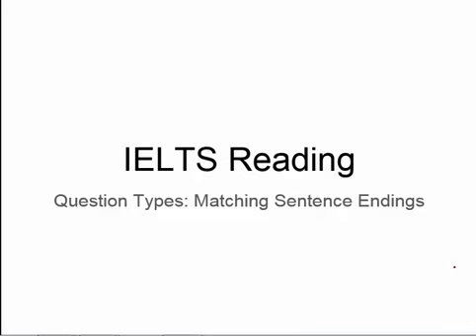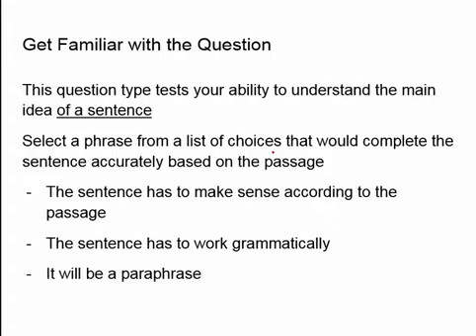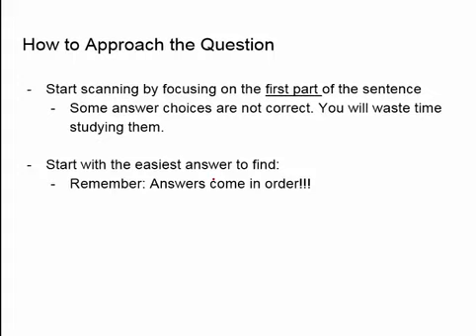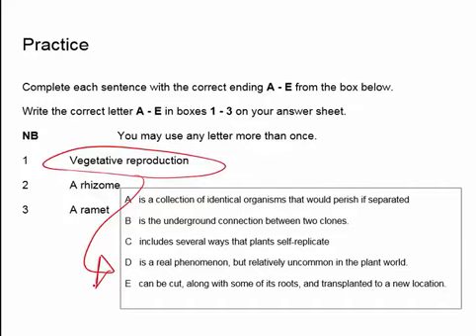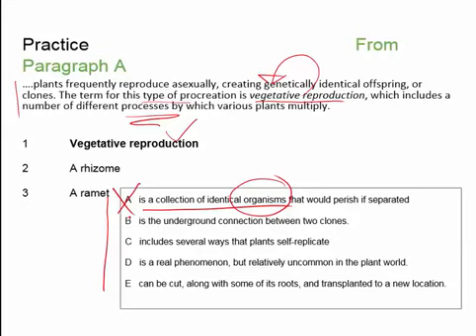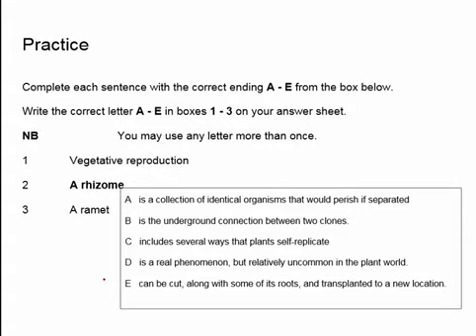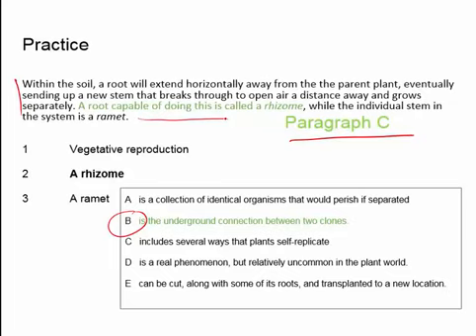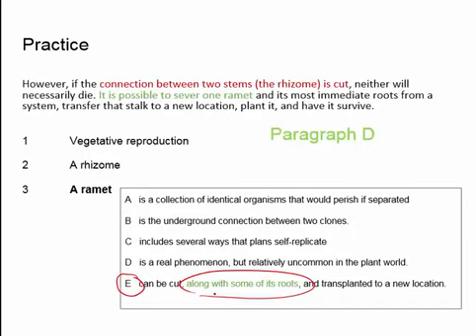Matching Sentence Endings Questions | IELTS Reading | Ep# 23 | The Educationist IELTS Classes